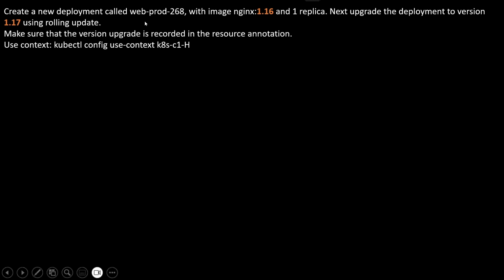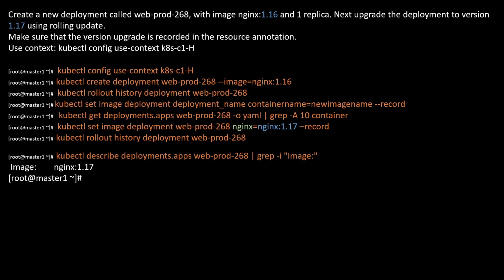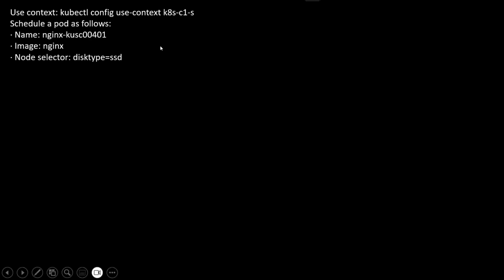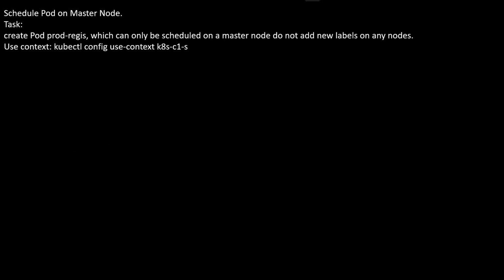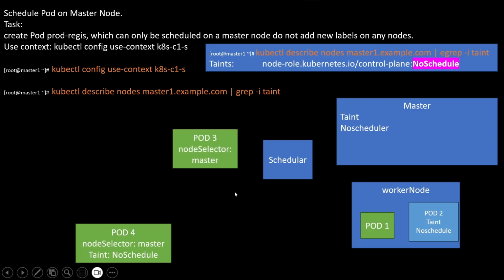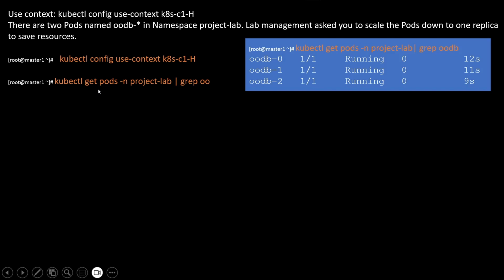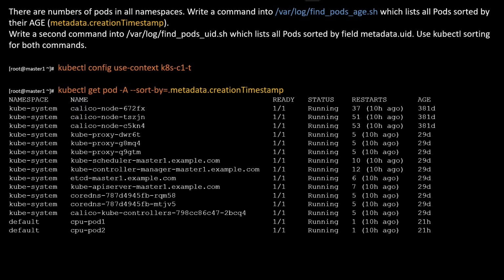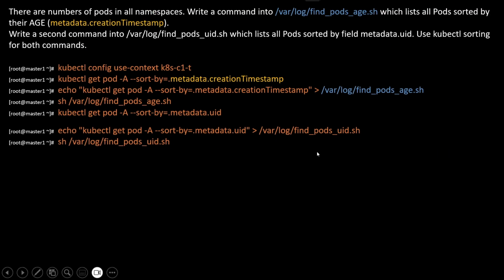CKA Exam | workload & Scheduling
Workloads & Scheduling 15%

Understand deployments and how to perform rolling update and rollbacks
Use ConfigMaps and Secrets to configure applications
Know how to scale applications
Understand the primitives used to create robust, self-healing, App. deployments
Understand how resource limits can affect Pod scheduling
Awareness of manifest management and common templating tools